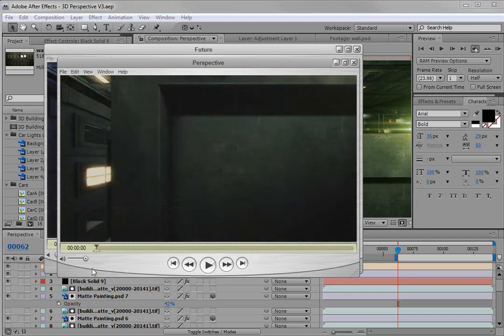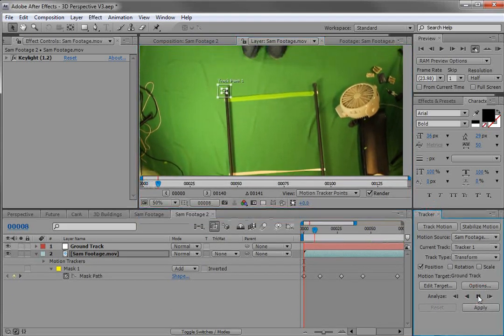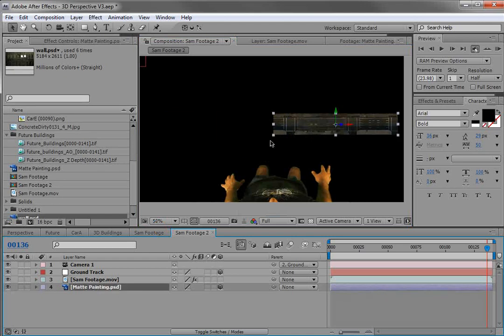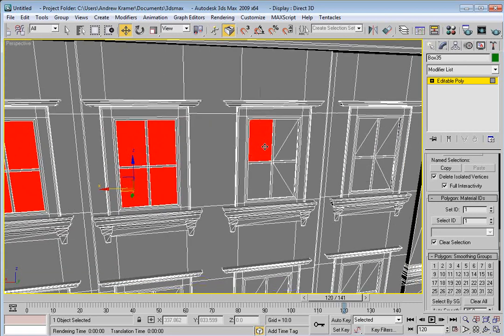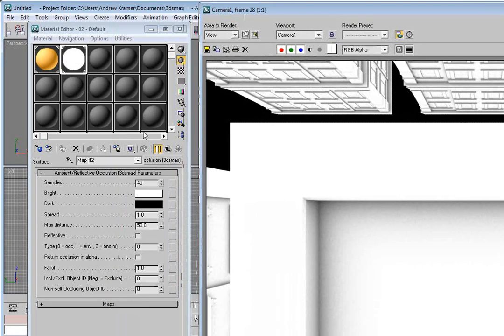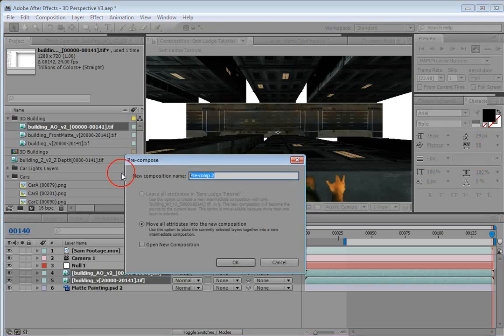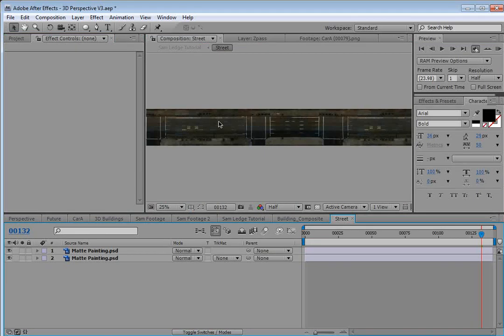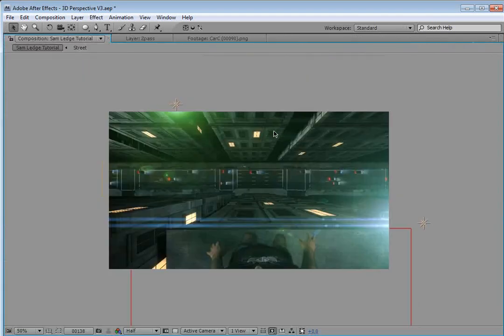105 3D Ledge